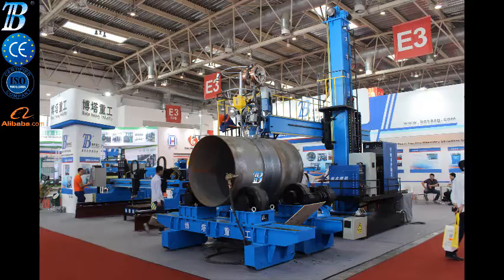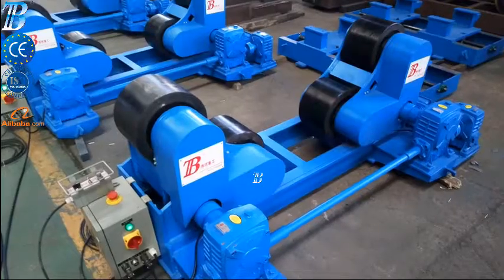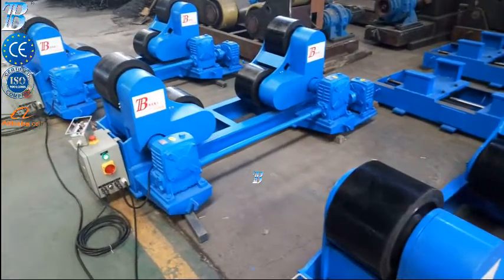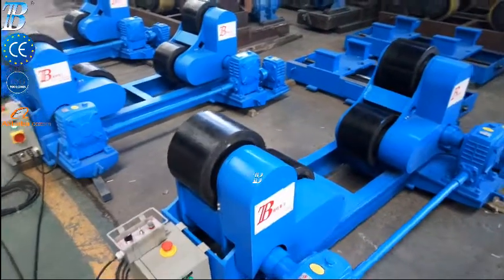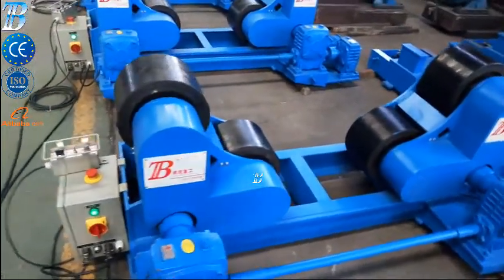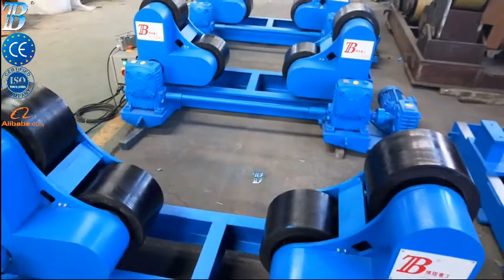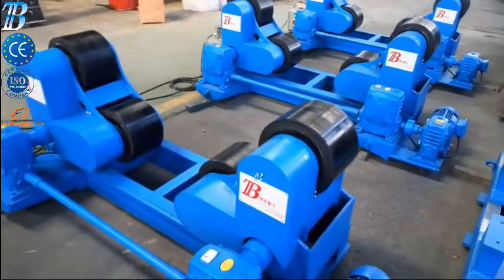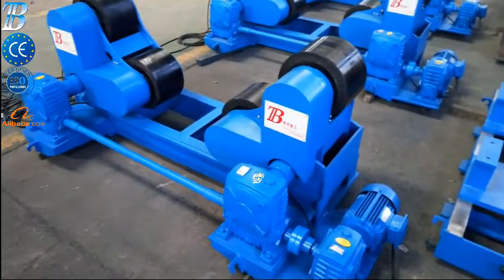RODILLOS VIRADORES ESTANDAR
Los rodillos estándar se recomiendan para virar piezas uniformes con pocas conexiones y con un centro de gravedad simétrico, en aplicaciones que no cambien de diámetro constantemente, ya que se tienen que ajustar en vacio y manualmente (a excepción de los motorizados). No son recomendables para paredes muy delgadas.

El mayor uso de este tipo de rodillos es en aplicación súper pesadas, estas son en piezas de más de 100 toneladas de peso.

Los rodillos Bota están diseñados para trabajar en las condiciones más extremas, son los más robustos, únicos con 3 años de garantía. Contamos con un stock de más de 20 sets de medidas varias. Los presentados en este catálogo son los más comunes, pero no los únicos, podemos hacer cualquier adaptación de cualquier variante, capacidad de peso, tipo de llanta, velocidad mínima y máxima, diámetros mayores y menores, motores anti chispa para pintura y sand blast. Solo díganos su aplicación y podemos diseñarle algo a la medida.

Aplicaciones
- Tanques de todo tipo
- Tuberías de conducción
- Tuberías de soporte
- Intercambiadores de calor

Sales Representative
Joseph Silveira (Sr.)
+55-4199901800